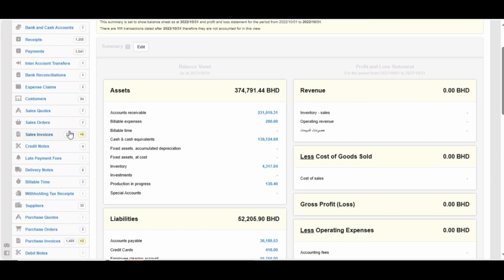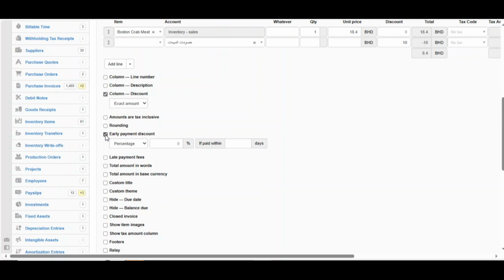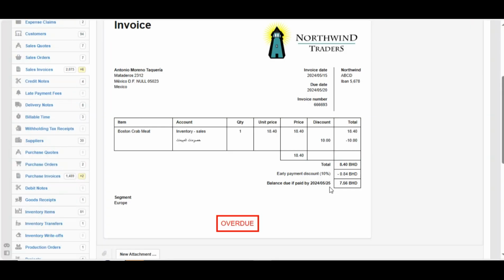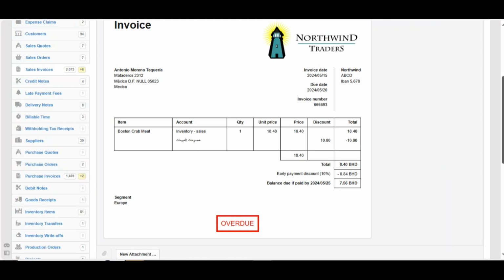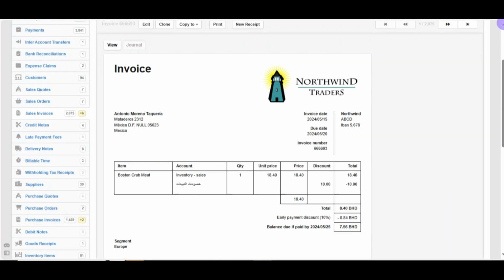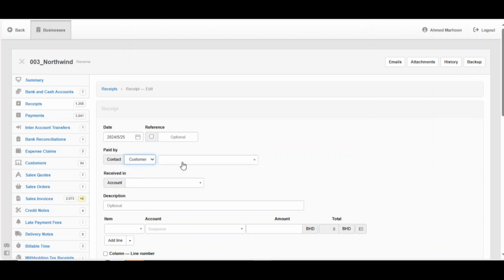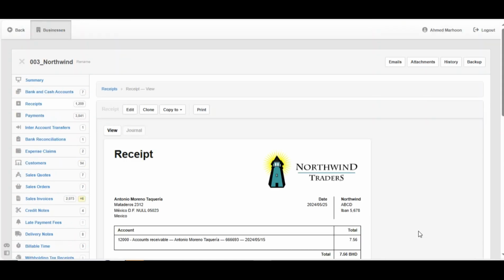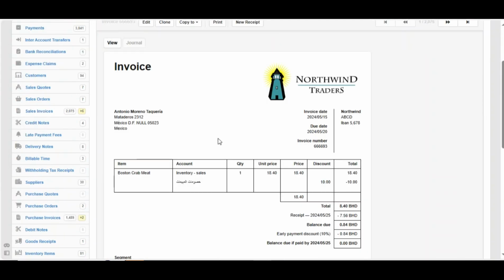Manager.io guides: 83 Record early payment discounts on receipts for sales invoices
— See us in Arabic @mudeer_araby